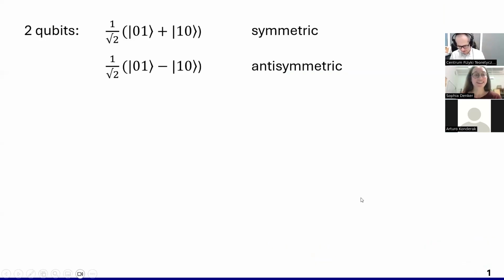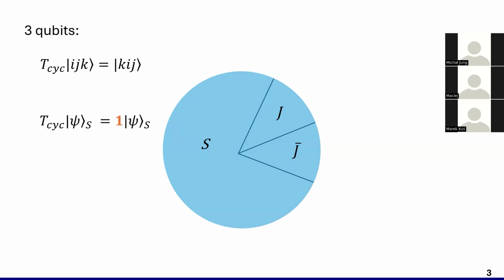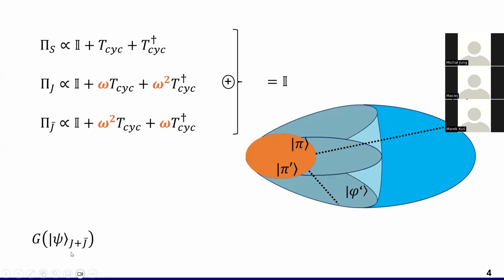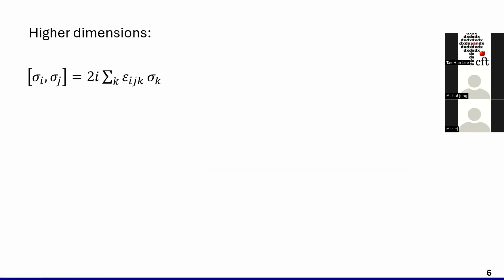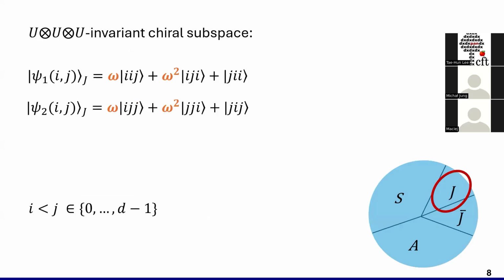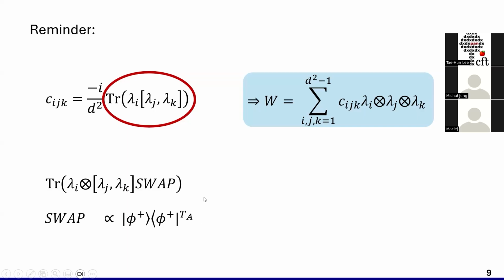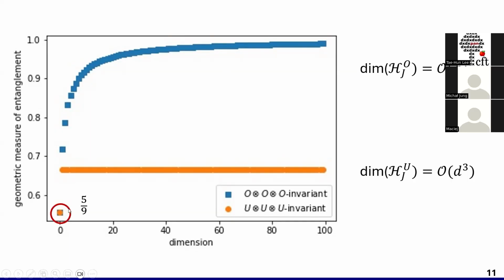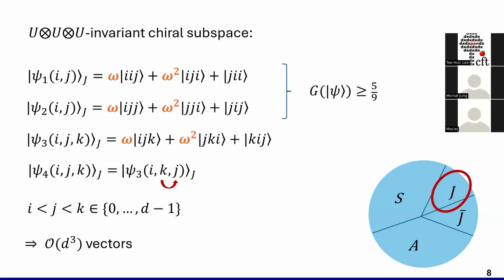Sophia Denker (University of Siegen): Chiral Symmetries of Multiparticle Entanglement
Symmetries play a central role in physics. Particularly in entanglement theory many works investigate the separability of states with certain symmetries. However, while in bipartite systems quantum states can show symmetric or antisymmetric behavior, when exploring multipartite systems also quantum states with chiral symmetries can appear.

In this work we investigate chiral subspaces with respect to their entanglement properties. Starting with the case of three qubits we show that these subspaces are highly entangled with respect to their geometric measure of entanglement and are further related to measurements that are useful to estimate entanglement. We then consider these spaces in higher dimensions and define operators related to the structure constants of Lie algebras whose eigenspace coincides with the sum of those chiral subspaces. While we find that these operators are sums of permutations, and therefore invariant under unitary transformations, we further translate those operators to sums of permutations and their partial transposed leading to subspaces invariant under orthogonal transformations, which are even more entangled.

This is a joint work with Satoya Imai and Otfried Gühne.

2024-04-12